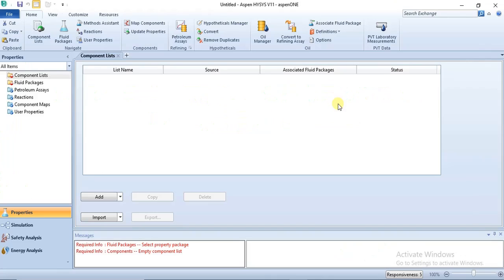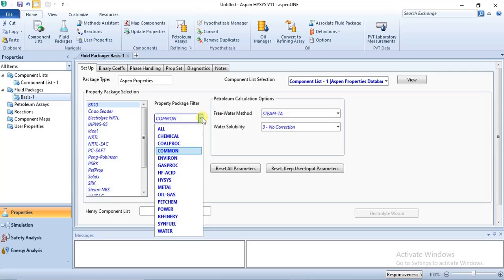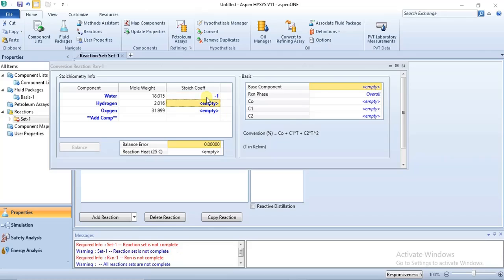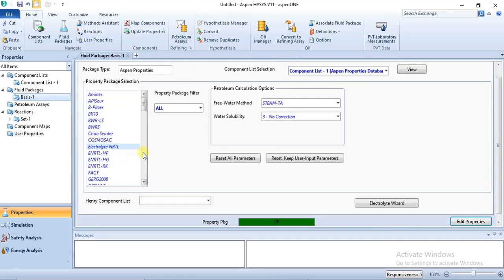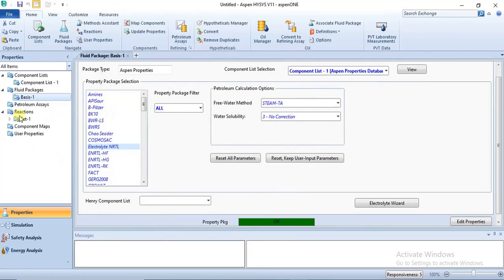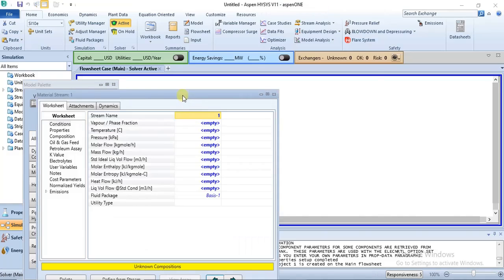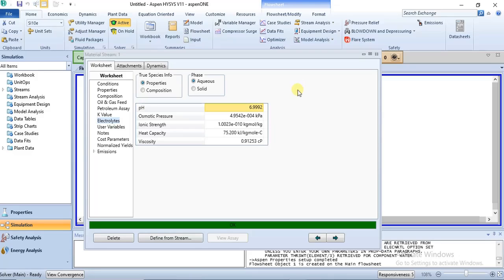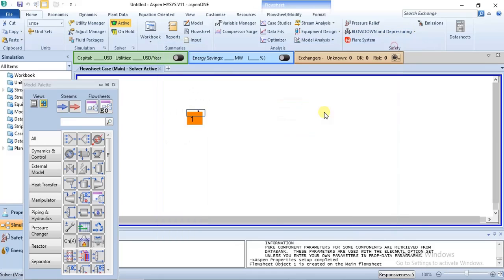Water Electrolysis Modelling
This video is a guide on how to specify the simulation basis for a water electrolysis model.